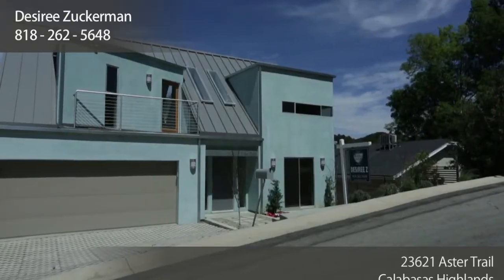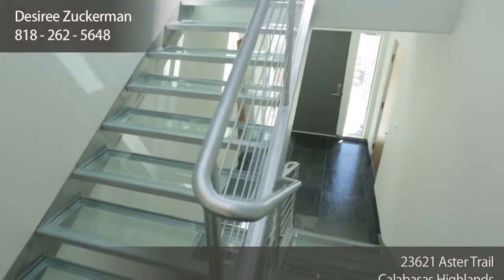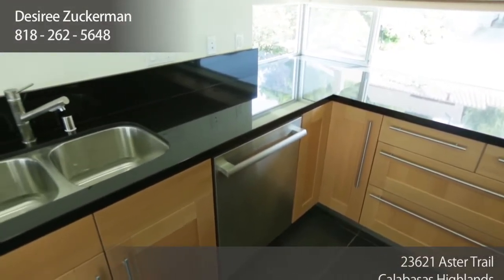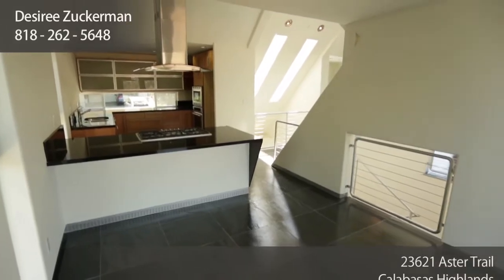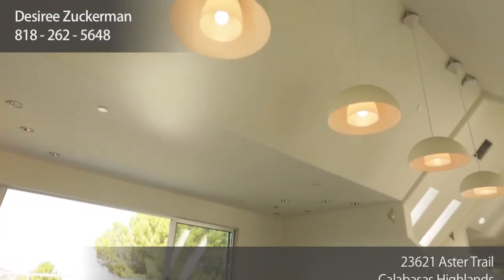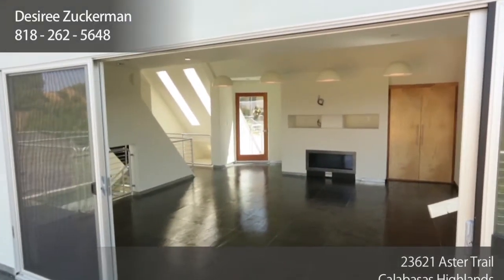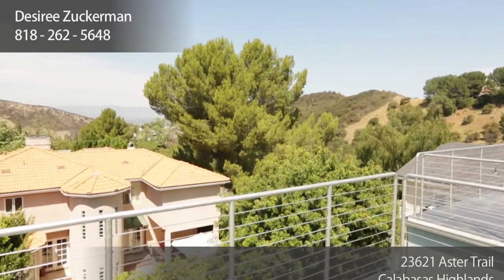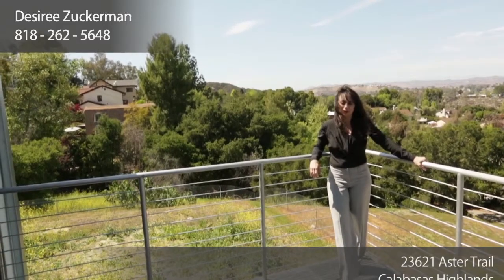23621 Aster Trail Calabasas Brand New 2013 Architectural View Home in the Highlands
Desiree Zuckerman, ABR
Rodeo Realty, Estates Director
President's Elite, Top 1% of Realtors